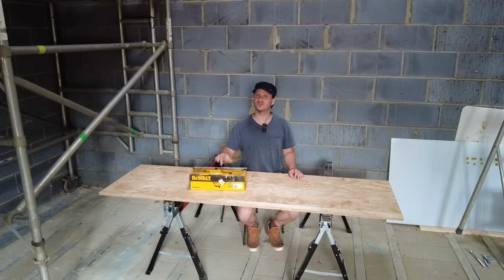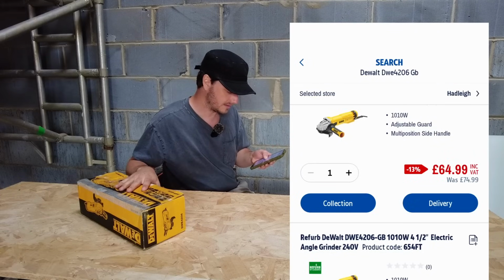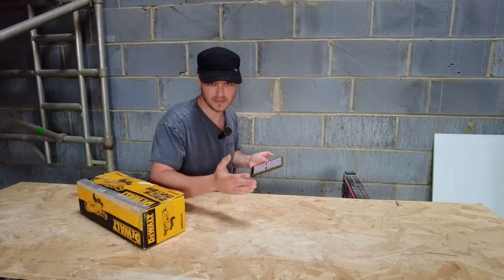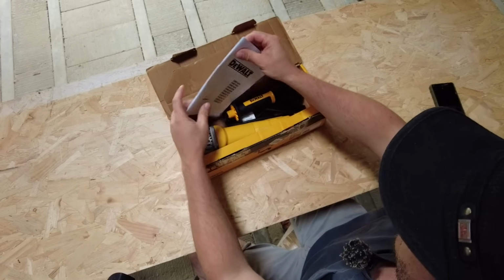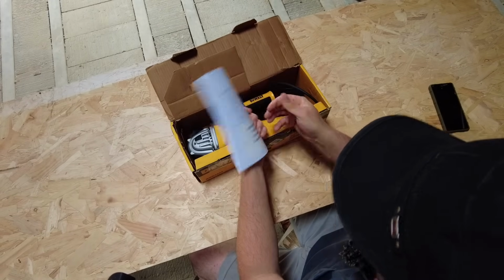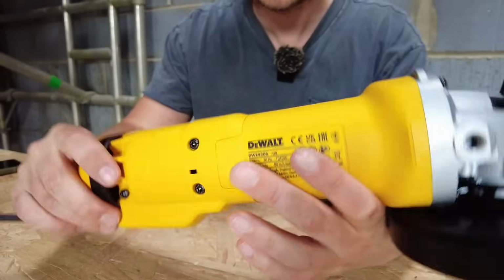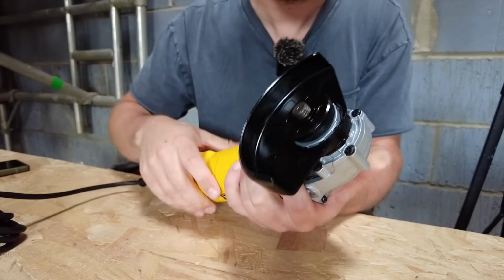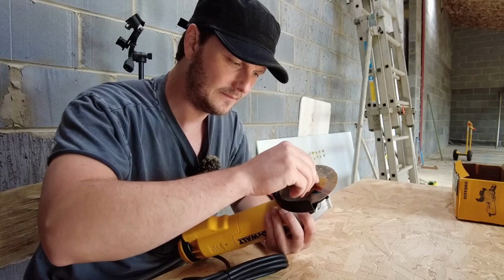Screwfix Refurbished Tools: Quality or Crap?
In this video, we take a close look at a refurbished DeWalt angle grinder from Screwfix to evaluate the quality you can expect from their refurbished products. Join me as I unbox the grinder, share my initial impressions, and put it to the test to see if it performs as well as a brand-new model. I was genuinely surprised by what I found! Additionally, I discuss the 20% savings you get by choosing Screwfix refurbished tools. Whether you're a professional tradesperson or a DIY enthusiast, this review will help you decide if refurbished tools are a smart purchase. Don't miss it!